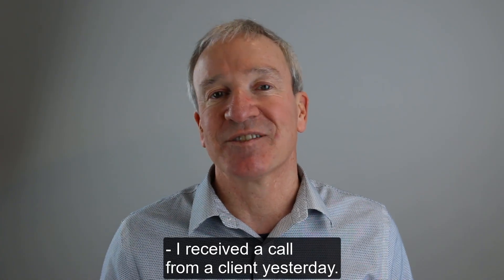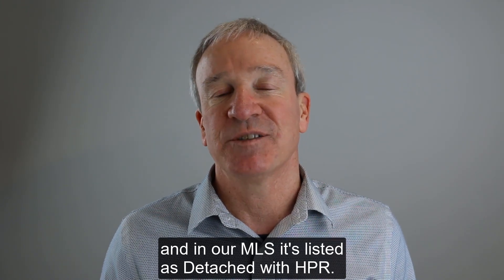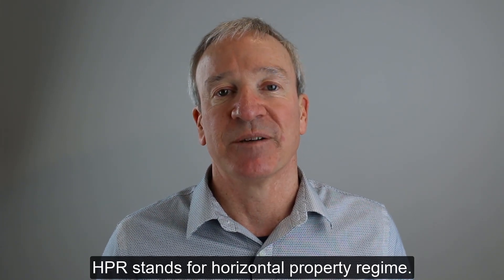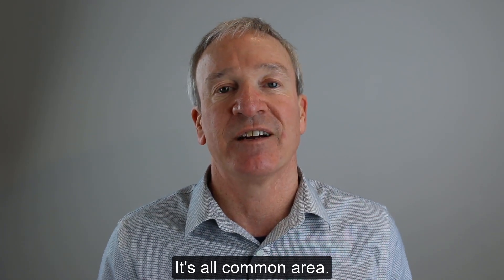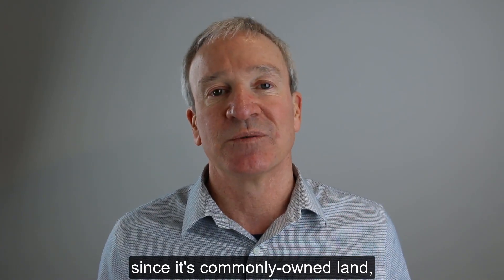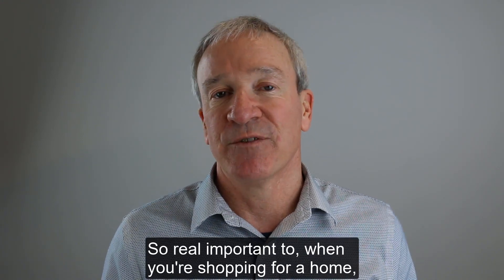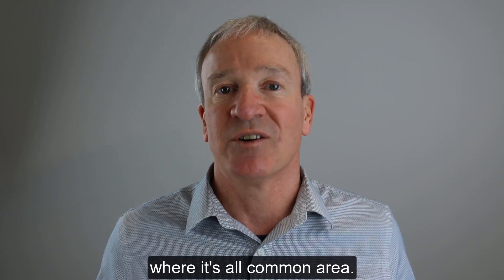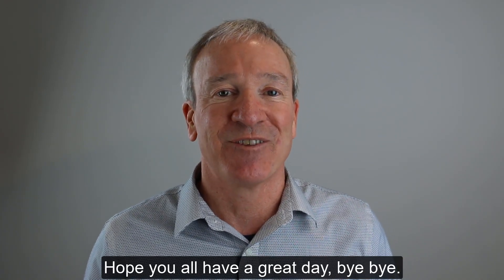Home Buying 101 Understanding a Detached Home with HPR